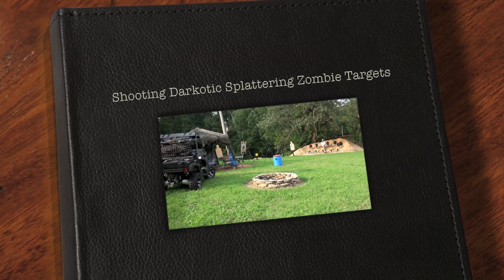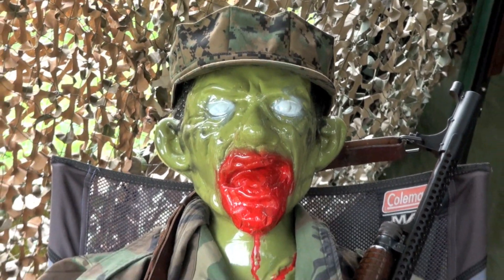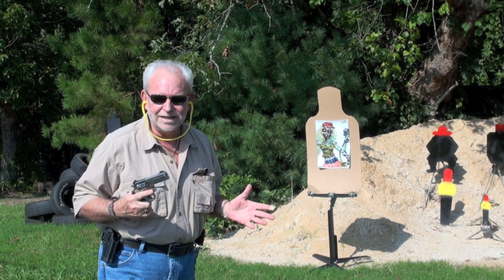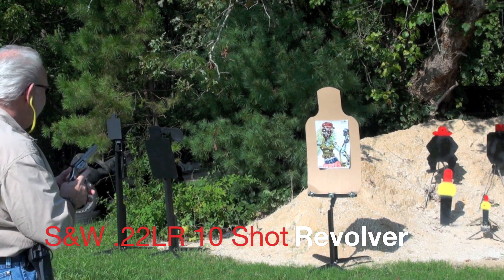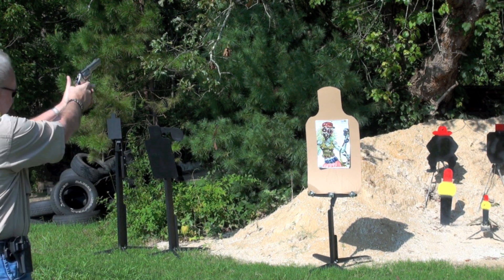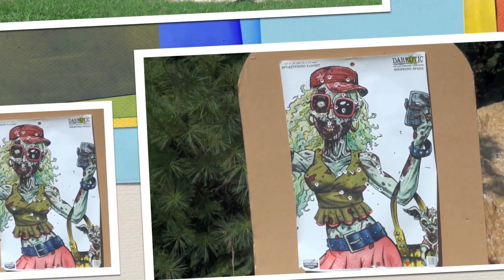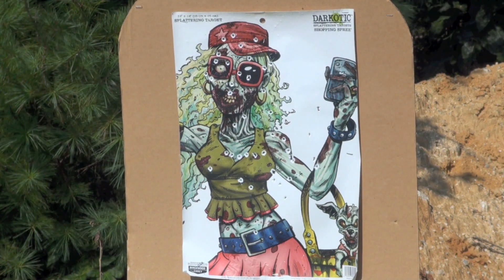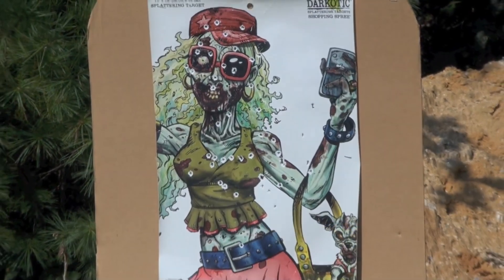Shooting Darkotic Splattering Zombie Targets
BigdaddyHoffman1911 Shooting The Smith & Wesson Model 617 .22 Long Rifle 10 Shot Revolver at some Darkotic Splattering Zombie Targets and these very cool zombie-style targets show splatter.  Good thing about these targets is each hit results in a "splatter" that stands out and makes your hits very easy to spot from a distance.  More Info below, check it out.